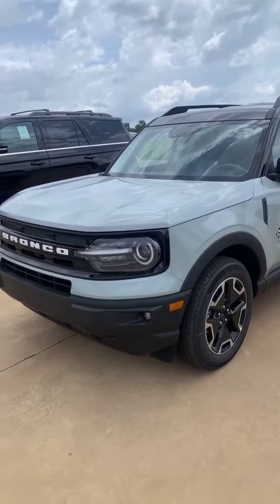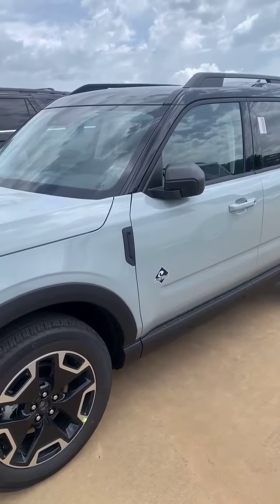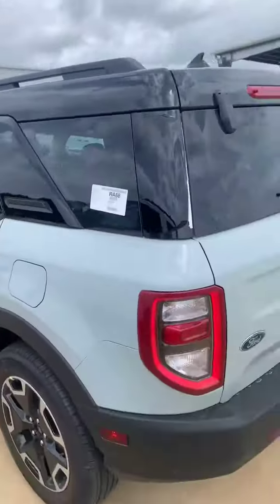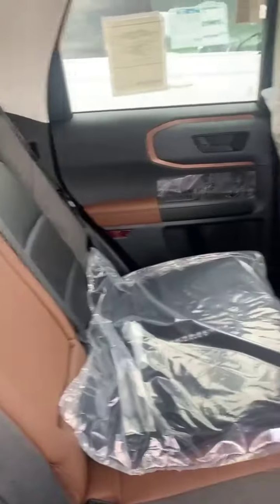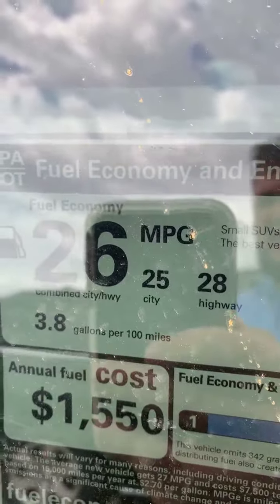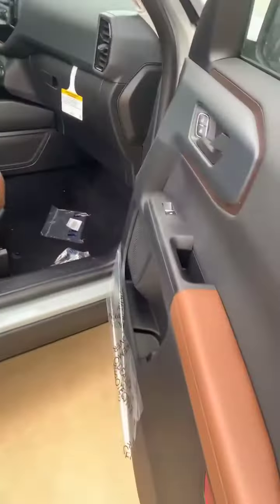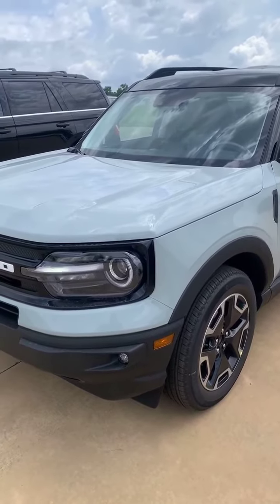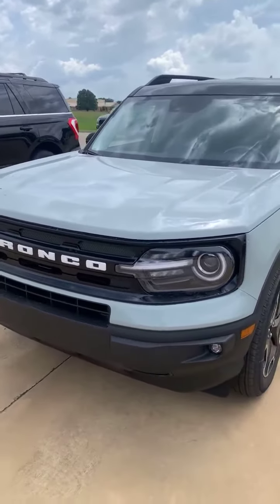CAR SHOPPING | 2021 FORD Bronco Sport Alert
Hello ! Everyone, Wellcome to my channel.CAR SHOPPING | 2021 FORD Bronco Sport Alert.